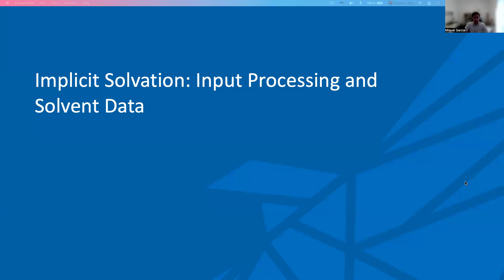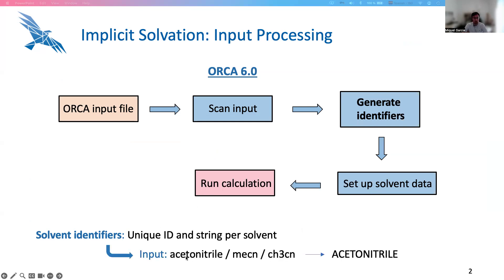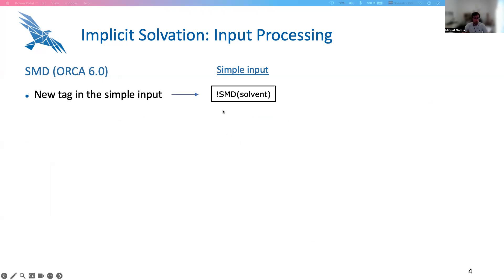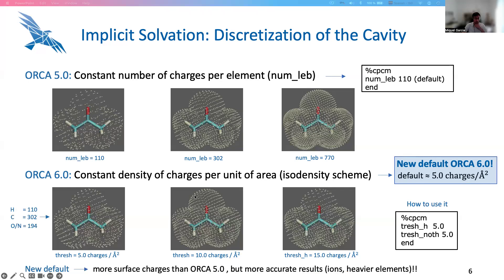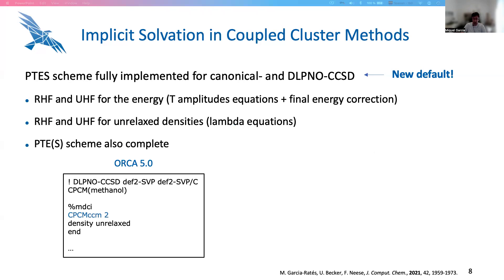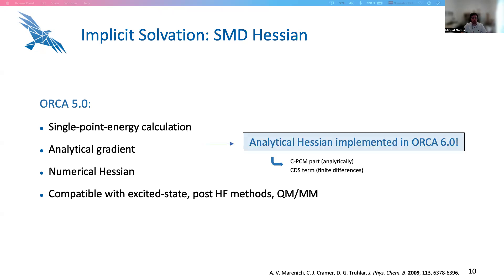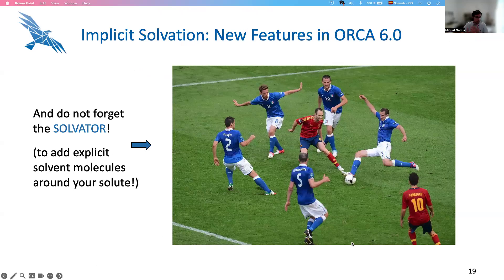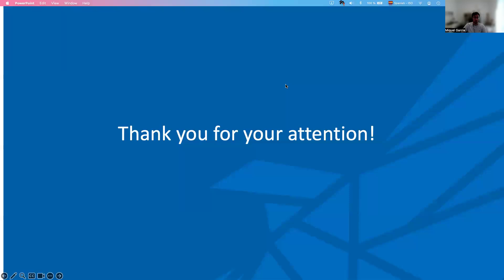New Solvation Features in ORCA - ORCA 6 Release Event - 6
ORCA 6 Release Event - 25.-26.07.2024

"Solvation: New Features"

Miquel Garcia Ratés, FACCTs GmbH & Max-Planck-Institut für Kohlenforschung

0:00 Introduction
0:31 Input Processing and Solvent Data
6:06 DRACO
7:40 Implicit Solvation in Coupled Cluster
8:41 Charge Compensation and Vibrational Frequencies
10:47 Implicit Solvation in Semi-Empirical Tight-Binding Methods / QM/MM
13:53 openCOSMO-RS Interface